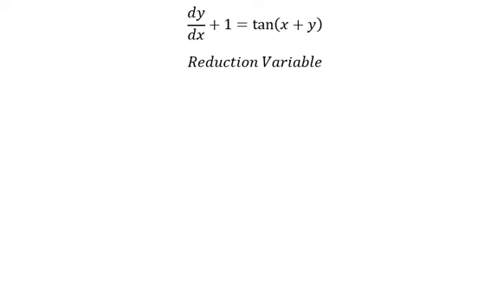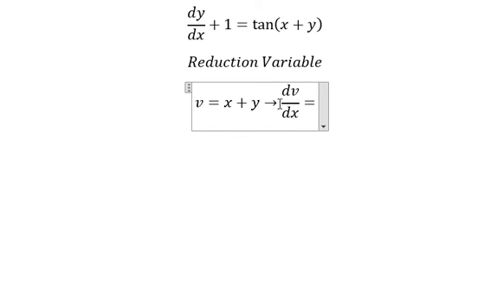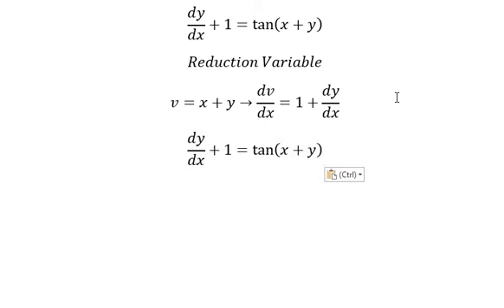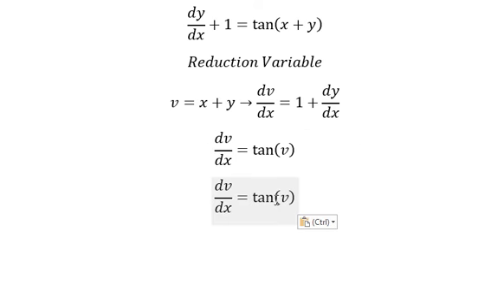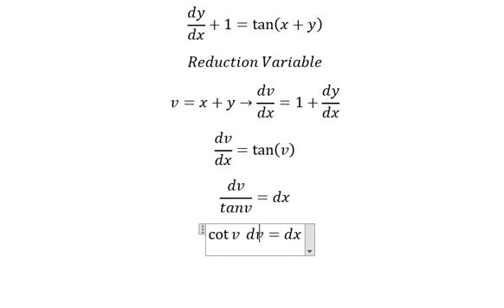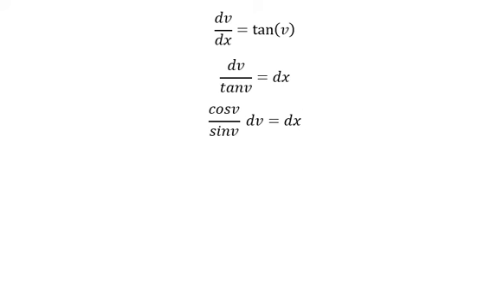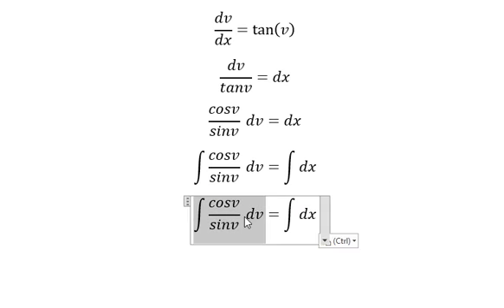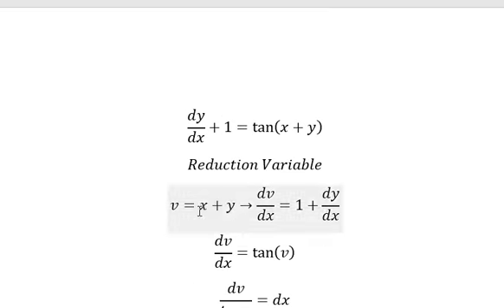Calculus Help: Reduction Variable - Differential Equations - dy/dx+1=tan⁡(x+y) - Techniques